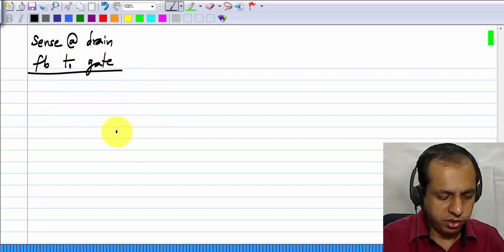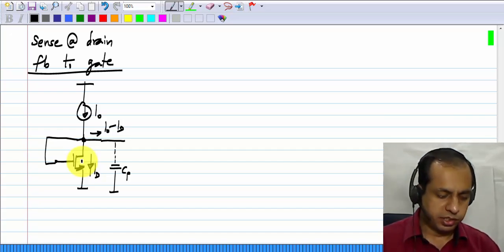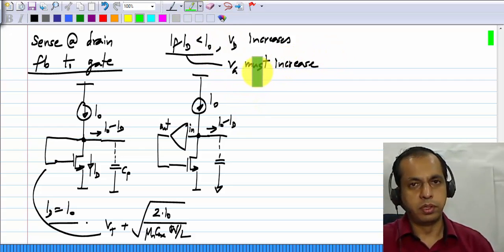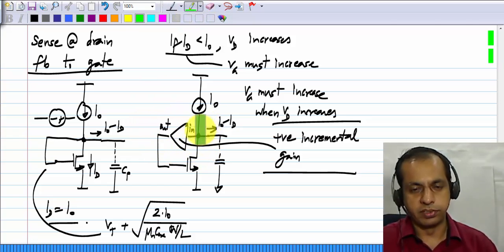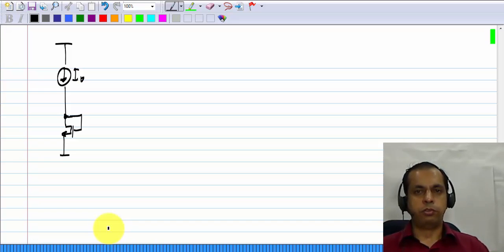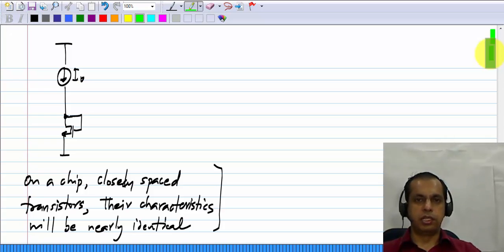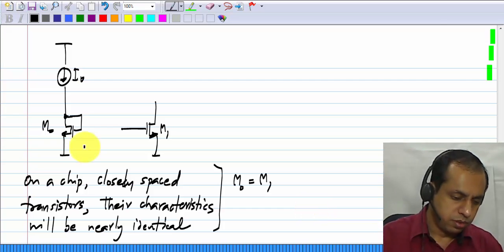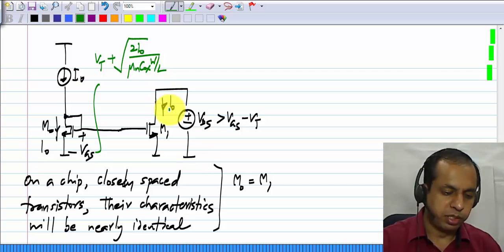W04L12CurrentMirror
To access the translated content:
1. The translated content of this course is available in regional languages.
 2. Regional language subtitles available for this course
 To watch the subtitles in regional languages:
 1. Click on the lecture under Course Details.
 2. Play the video.
 3. Now click on the Settings icon and a list of features will display
 4. From that select the option Subtitles/CC.
 5. Now select the Language from the available languages to read the subtitle in the regional language.